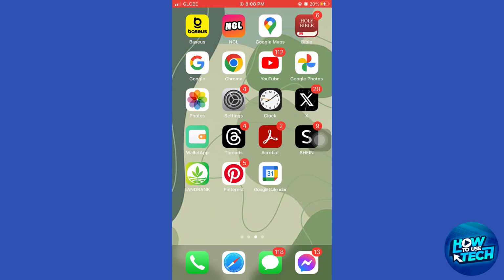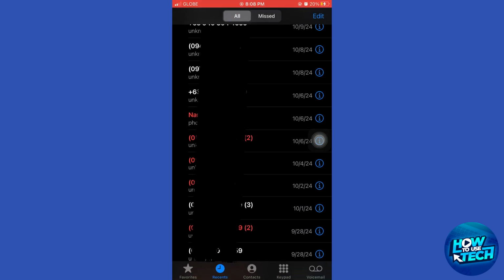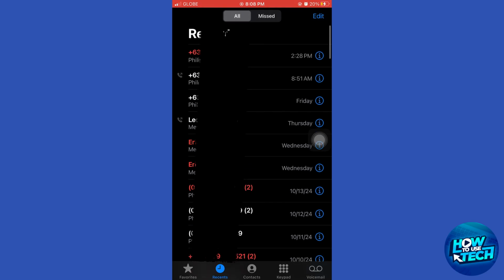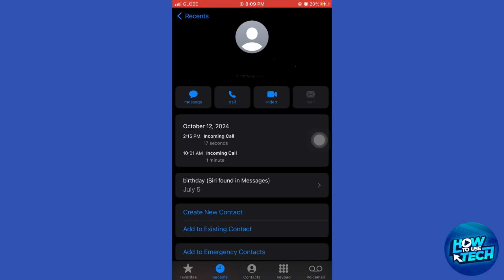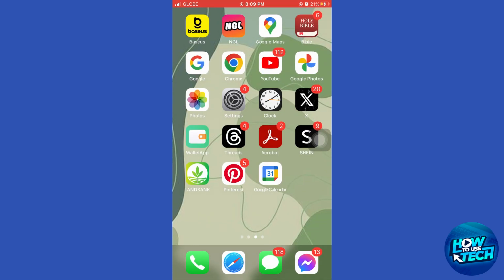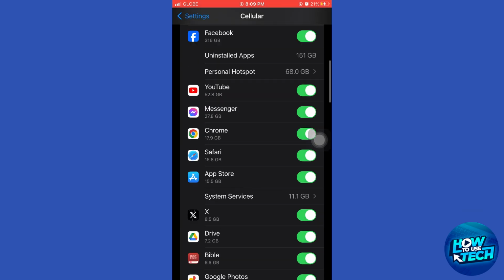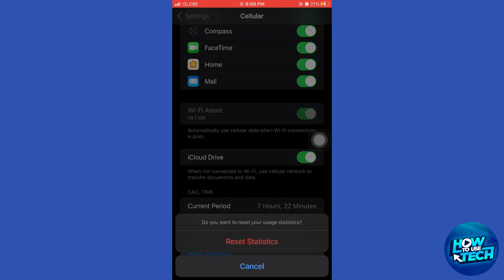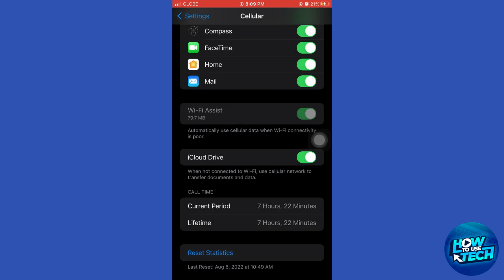How To Check Talk Time On iPhone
In this video , I will show you How To Check Talk Time On iPhone. The method is very simple and clearly described in the video.